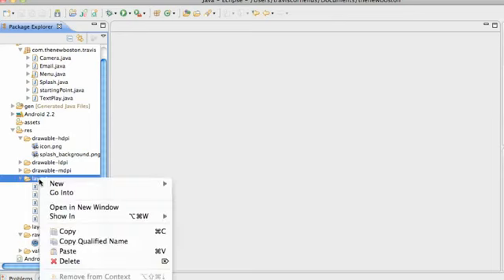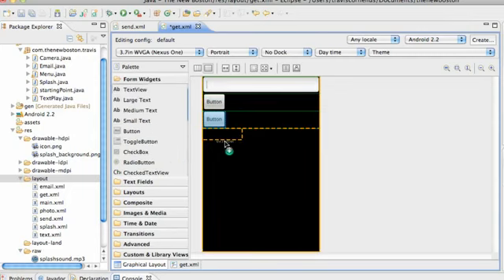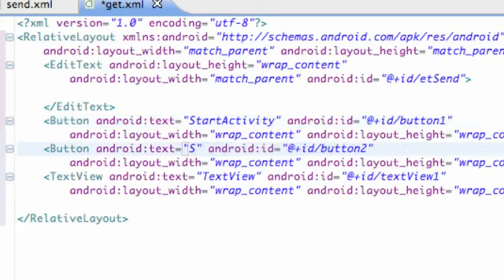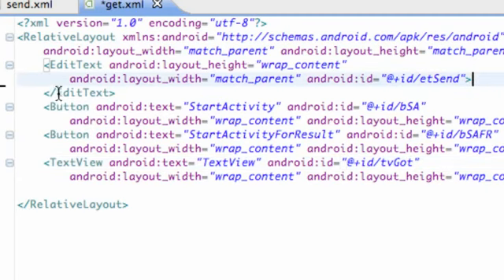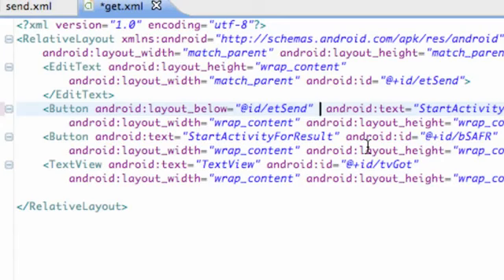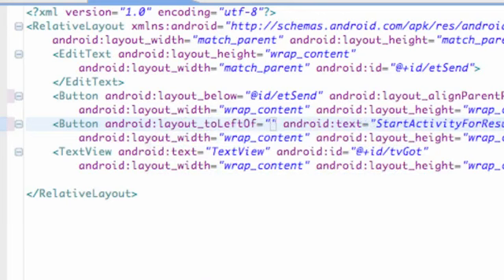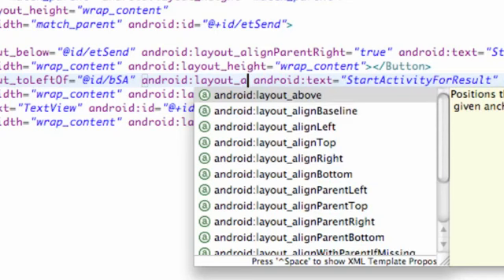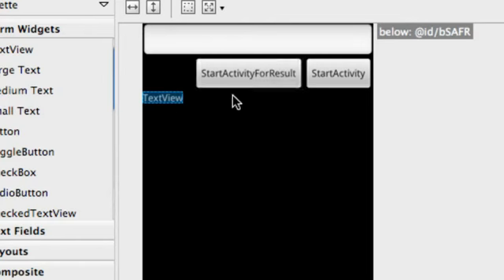Android Application Development Tutorial 44 XML Relative Layout